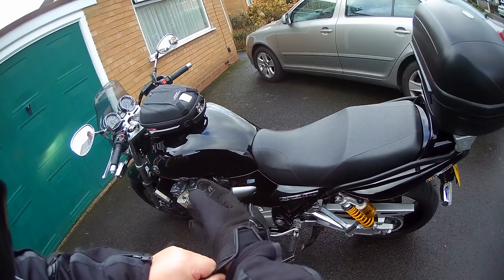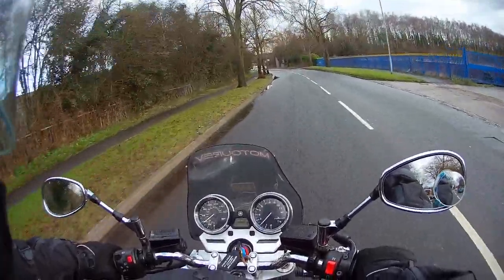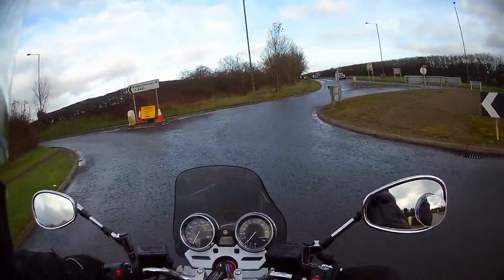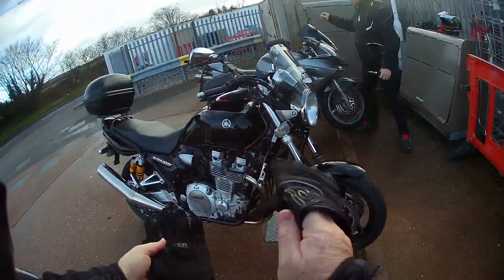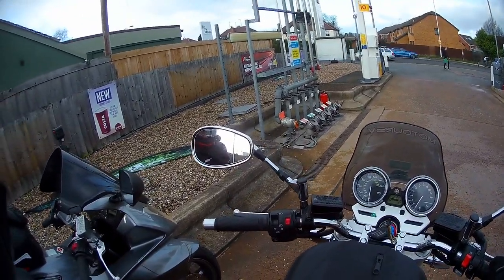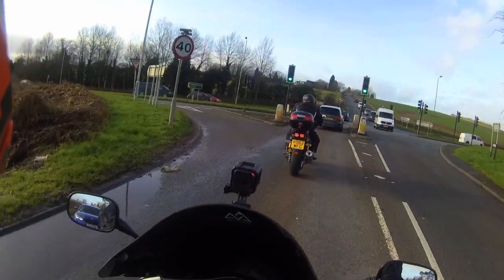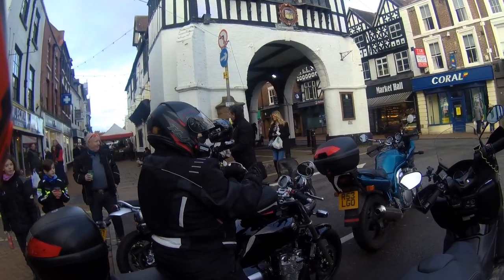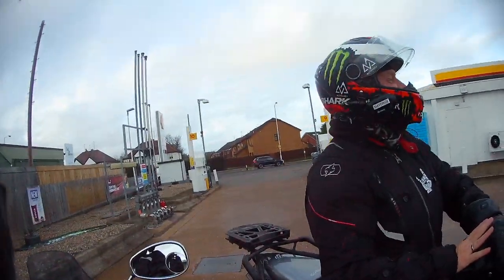New Years Eve With A Yamaha XJR 1300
Mav & Motourway head out on New Years Eve for a coffee and bit of breakfast. Motourway talks about his latest purchase his Yamaha XJR 1300